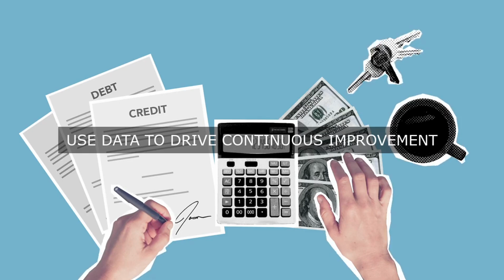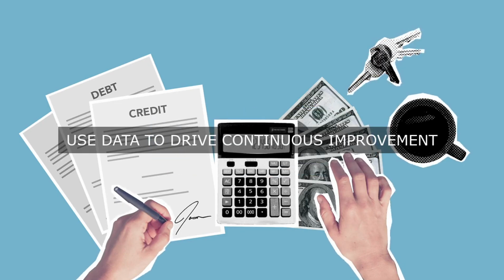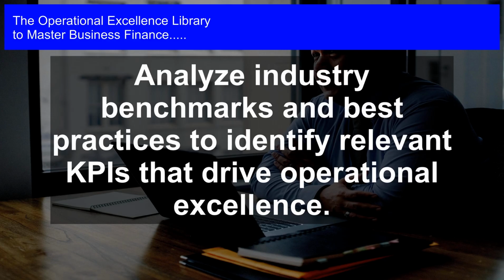Blind to Success: Why Leaders Need the Right KPIs for Operational Excellence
Master Business Finance Operational Excellence. Get answers, advanced guidance, how-to's & workflows. Includes customized assessment, critical capability analysis & recommendations.

Business Finance Success Formulas in the Video:

Conduct stakeholder interviews and surveys to gather input on Key Performance Indicators (KPIs) that matter most to each department.

Analyze industry benchmarks and best practices to identify relevant KPIs that drive operational excellence.

Categorize KPIs by function and department to ensure comprehensive coverage of all business areas.

Assign weighted scores to KPIs based on their impact on operational excellence and organizational goals.

Establish a data governance framework to ensure data quality, integrity, and consistency across all KPIs.

Develop a reporting and dashboard system to track, monitor, and analyze KPI performance in real-time.

Set realistic targets and thresholds for each KPI to ensure continuous improvement and progress towards operational excellence.

Establish a regular review and assessment cycle to refine and update KPIs as needed.

Provide training and resources to department leaders and team members to ensure effective use and interpretation of KPIs.

Unlock the secrets to Mastering Business Finance and catapult your organization to Operational Excellence! This comprehensive guide provides the most critical questions to ask, in-depth solutions, and real-life case studies to empower you to make informed financial decisions. Get ready to transform your business with:

- Practical examples and actionable steps to overcome common finance challenges

- Unique perspectives from personal experiences and industry experts

- Detailed workflows, timelines, and responsibility charts to ensure seamless execution

- Accompanying digital self-assessment tool to evaluate your organization's financial maturity and identify areas for improvement

This toolkit is your ultimate resource to master business finance, driving growth, profitability, and sustainability. Take the first step towards Operational Excellence today!

Work-With-You Warranty